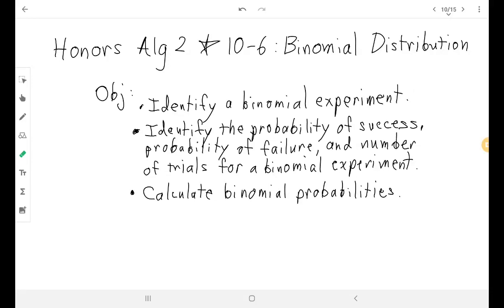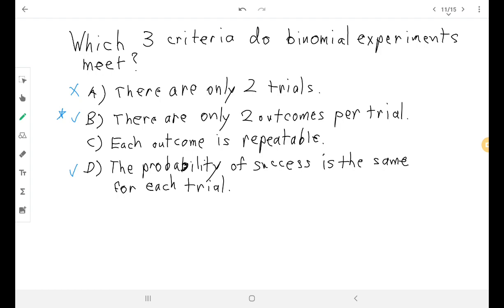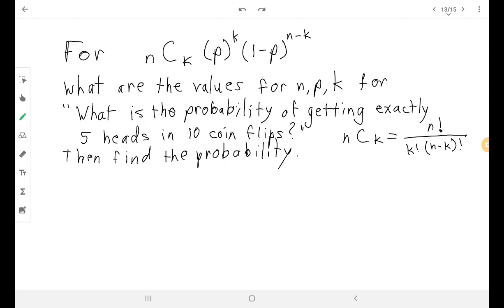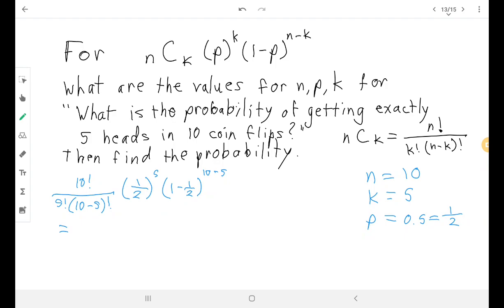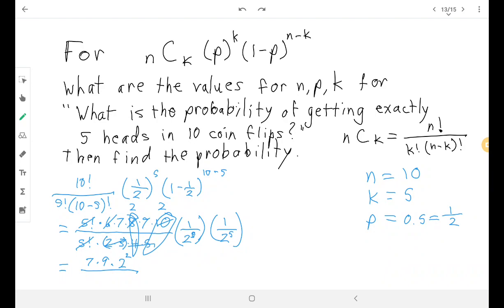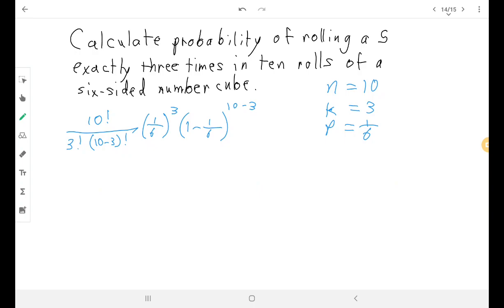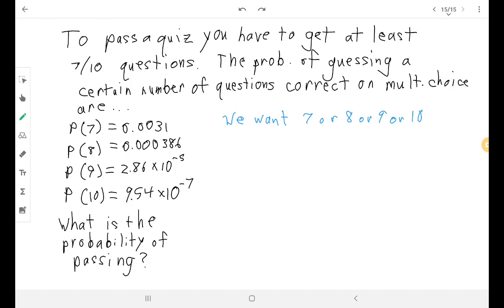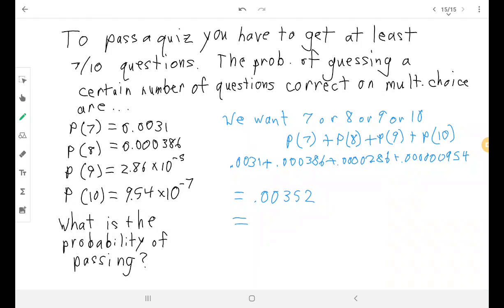Honors Alg 2 Edg 10-6 Binomial Distr